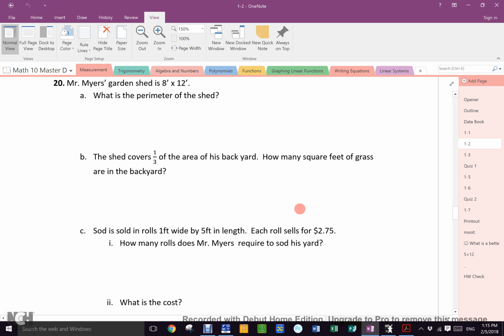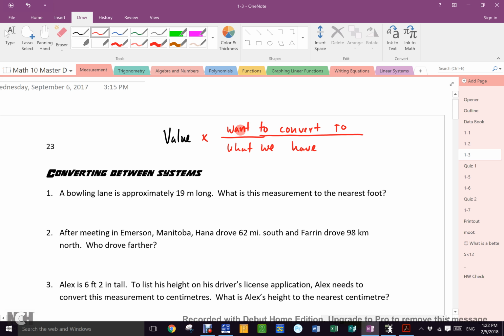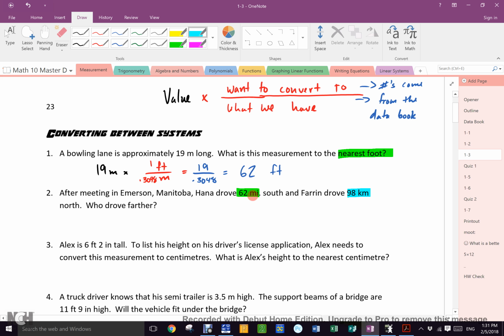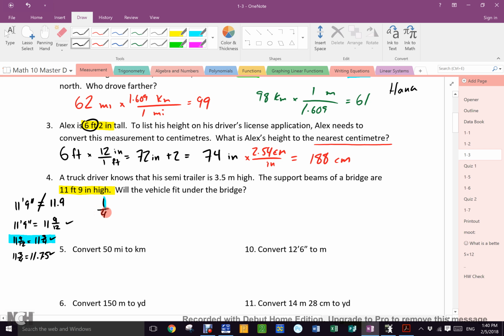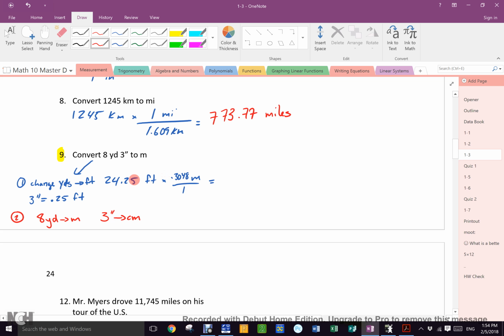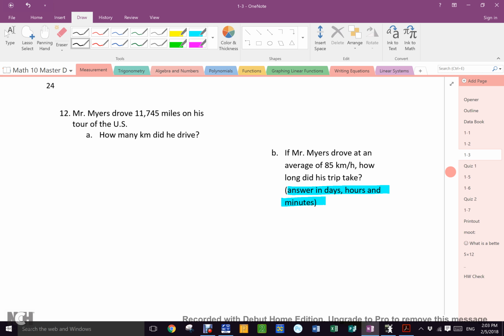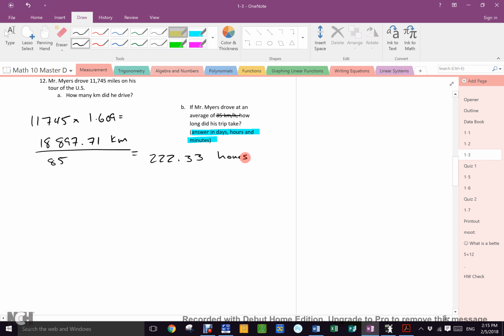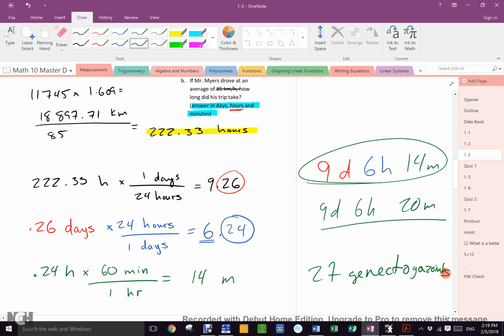Feb 5 Block D Converting Between Systems